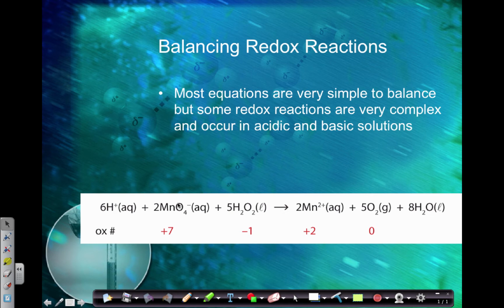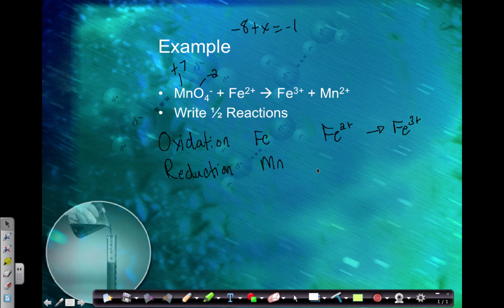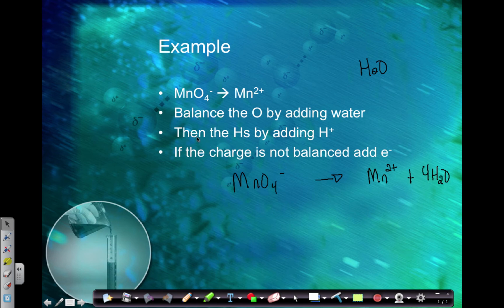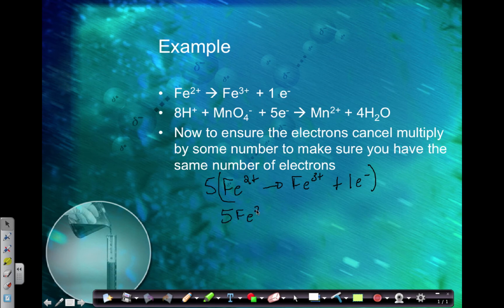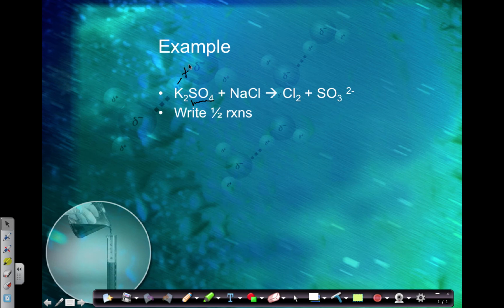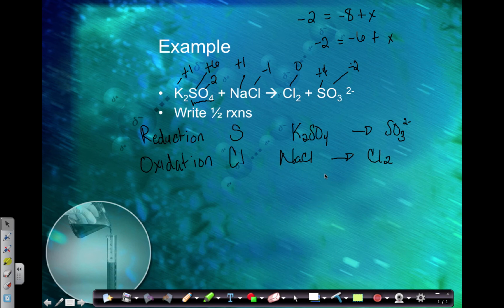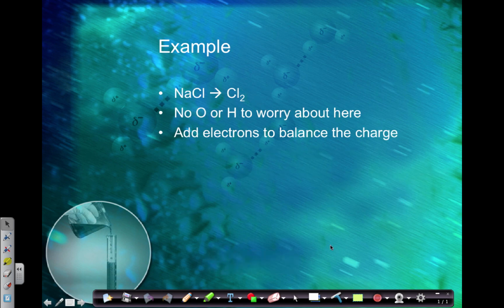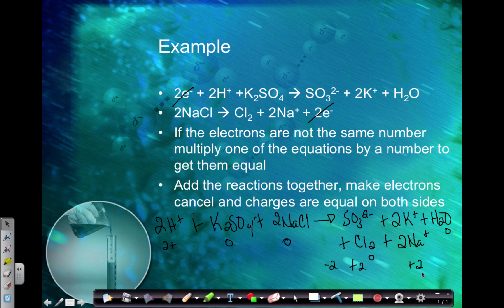APunit4 balancing redox in acid